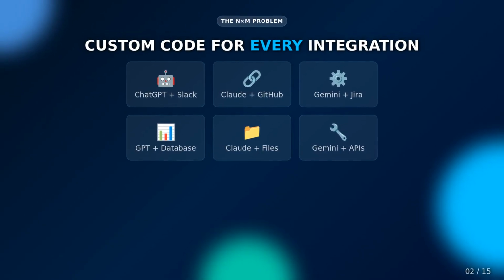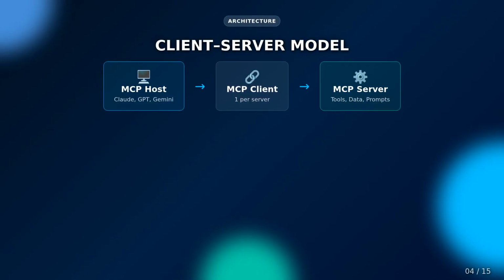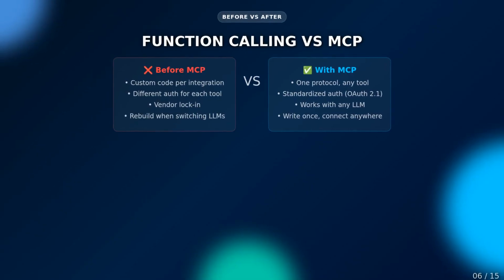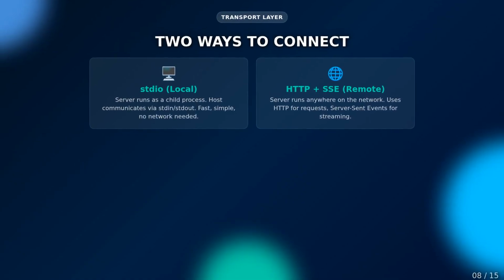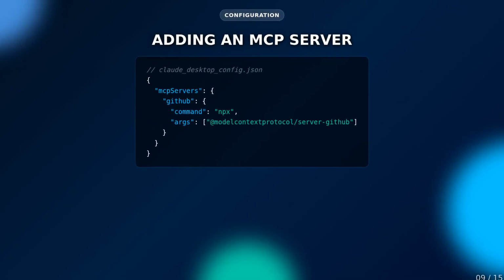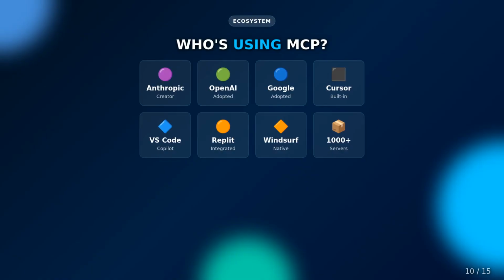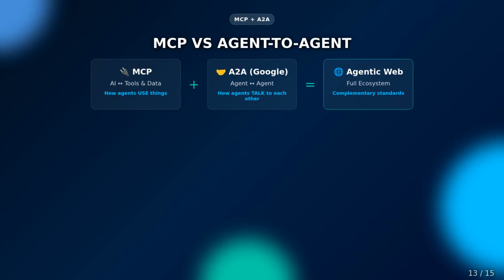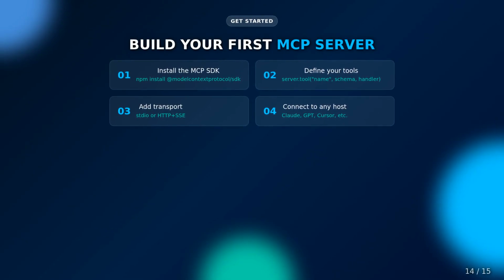MCP Explained: The USB-C of AI (Model Context Protocol)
What is the Model Context Protocol and why is every major AI company adopting it?

MCP is the open standard that lets any AI model connect to any tool — databases, APIs, file systems, and more — through one universal protocol. Created by Anthropic and now adopted by OpenAI, Google, and the entire AI industry, MCP is doing for AI what USB did for hardware.

In this video, we break down:
• The N×M integration problem MCP solves
• Client-server architecture (Hosts, Clients, Servers)
• Three primitives: Tools, Resources, and Prompts
• Transport layers: stdio vs HTTP+SSE
• Security model (OAuth 2.1, human-in-the-loop)
• Real-world example: AI code review pipeline
• MCP vs Google's A2A protocol
• How to build your first MCP server

📦 MCP SDK: npm install @modelcontextprotocol/sdk